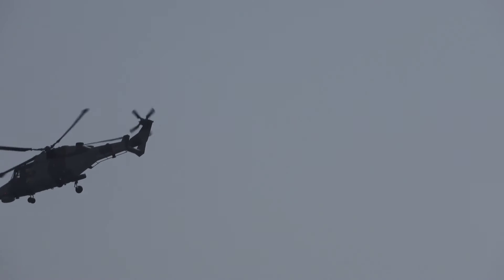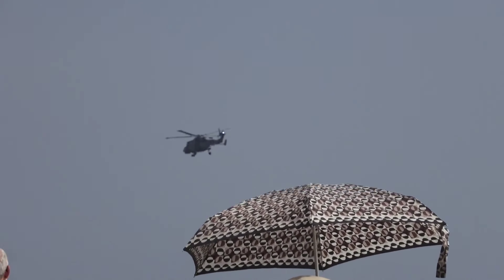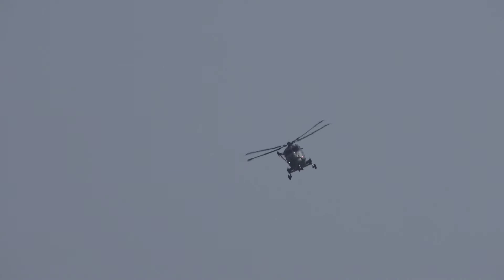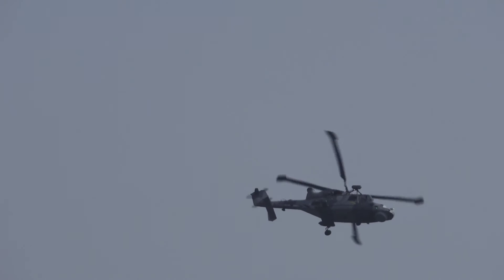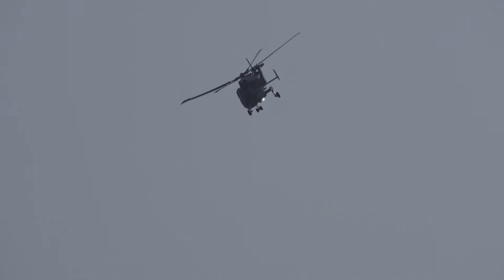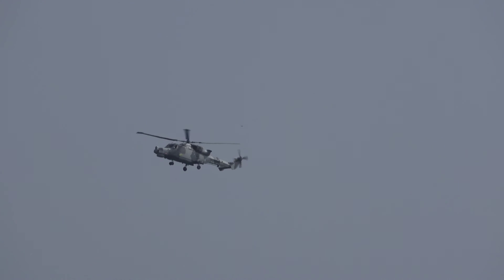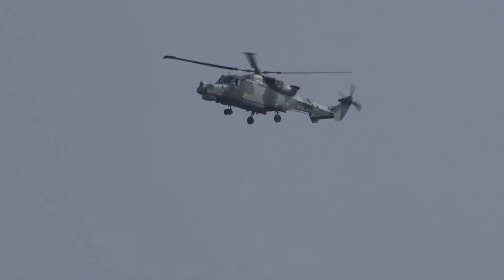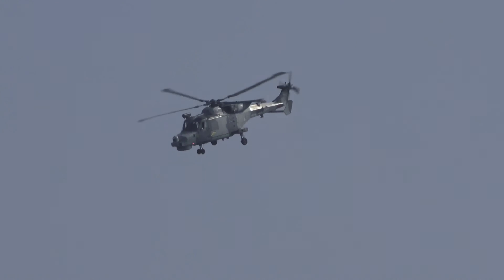Helicopter Royal Navy Wildcat Demo Team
The AW159 Wildcat is the latest-generation all-weather attack helicopter, capable of autonomous detection, identification and engagement of Land and Maritime targets. The platform has state-of-the-art avionics and mission systems for excellent crew situational awareness; a complete suite of self-protection measures and a range of Anti-Surface and Anti-Submarine Warfare weapons ensure that the AW159 Wildcat can operate in contested environments.

AW159 Wildcat HMA Mk2, as demonstrated by the Royal Navy Wildcat Demo Team, routinely deploys with Royal Navy Frigates and Destroyers on operations worldwide. Its purpose, as a multi-role helicopter across the full spectrum of military operations, is to provide high-end warfighting capabilities at sea, including Force Protection Maritime to Task Groups such as Carrier Strike Group, led by a Queen Elizabeth carrier. The helicopter also plays key roles around the globe supporting humanitarian aid, disaster relief operations, and search and  rescue missions.

The Royal Navy Wildcat Demo Team provides the opportunity to display this fantastic helicopter to the public across the UK and Europe.